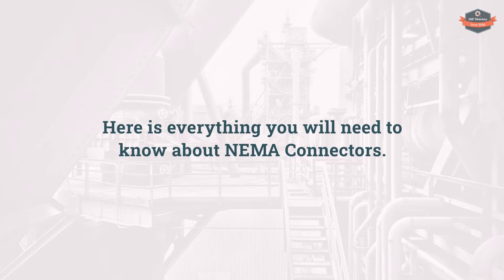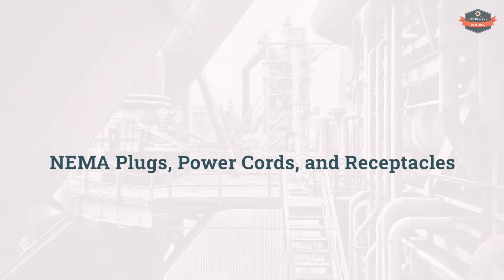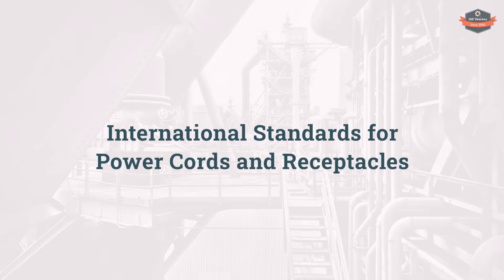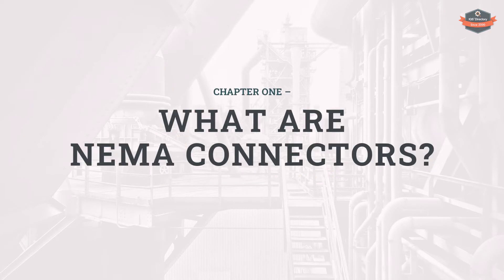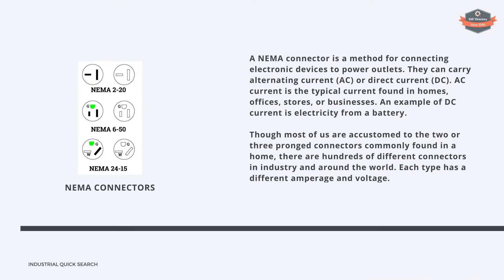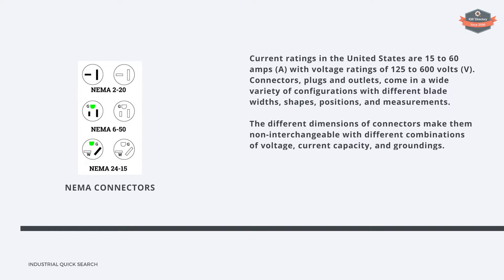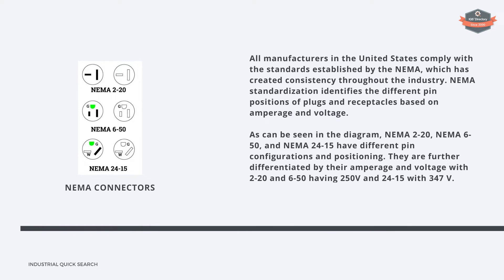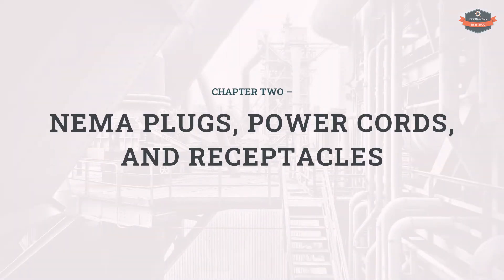NEMA Connectors (2025 Guide) – Everything You Need to Know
Discover everything you need to know about NEMA Connectors in this updated 2025 guide!
We’ll cover its types, key properties, applications, and industry benefits—plus important considerations to help you choose the right solution for your business. Whether you’re an engineer, buyer, or decision-maker, this guide gives you a clear overview of NEMA connectors and how it impacts efficiency, performance, and cost-effectiveness across industries.

Topics Covered:
00:00 – Introduction
00:29 – What Are NEMA Connectors?
00:55 – NEMA Plugs, Power Cords, and Receptacles
01:16 – Types of NEMA Connectors
04:53– NEMA Power Cords
05:27– Types of Enclosures
06:20 – National Standards for Power Cords and Receptacles
07:55 – IEC vs NEMA
09:14 – Specialized NEMA Connectors
10:33 – Safety Features
11:51 – Conclusion
11:59 – IQS Directory

Key Takeaways:
- Learn about the different types, properties, and applications of NEMA connectors.

Perfect for:  professionals, teams, and businesses wanting clear insights into NEMA connectors and its applications.